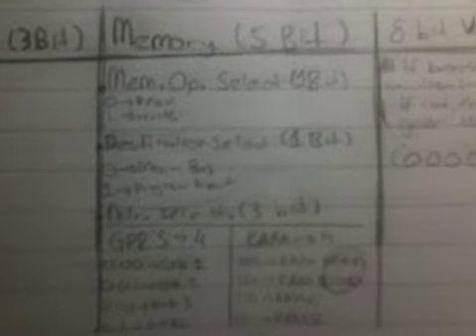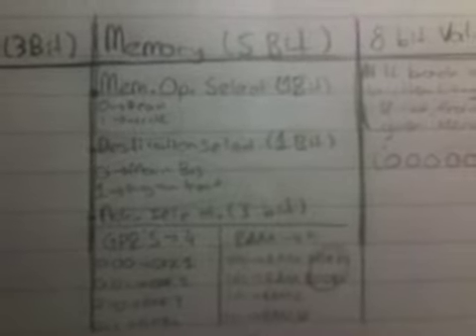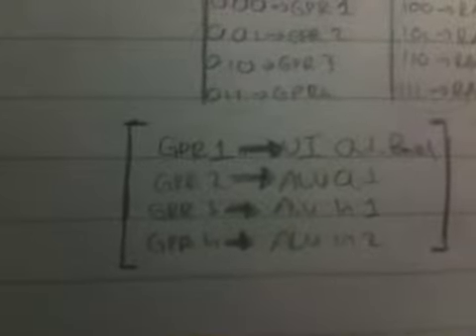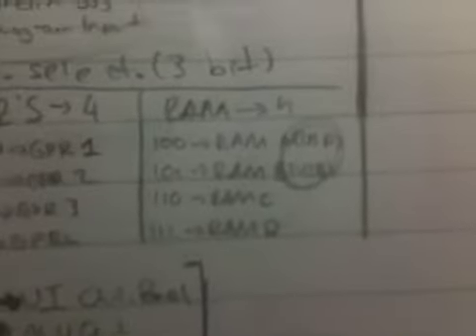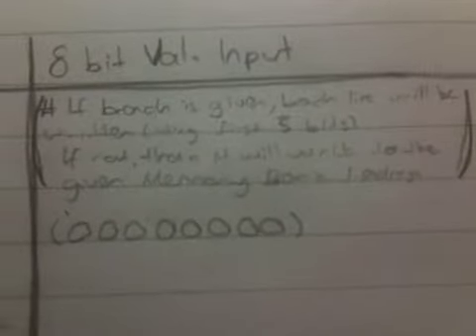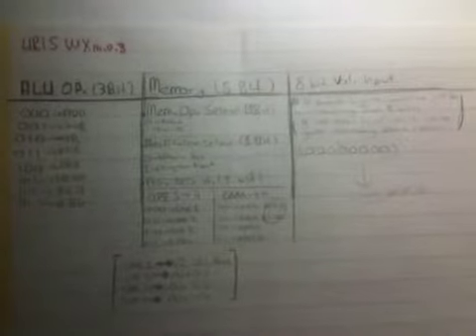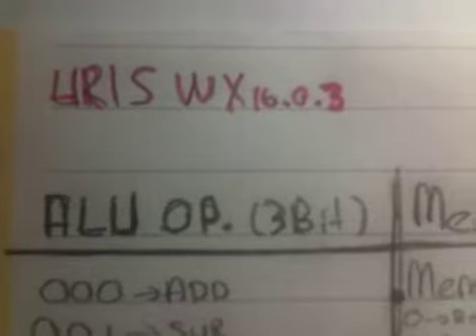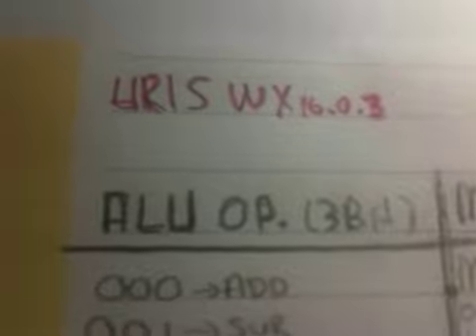Instruction Set Design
Hello people! In this video I show you my Instruction Set design. It is kind of efficient (bit-wise). But it is pretty slow. And it is ofcourse a RISC design. Any questions? Ask here or twitter. Please leave some like :D

Danke!